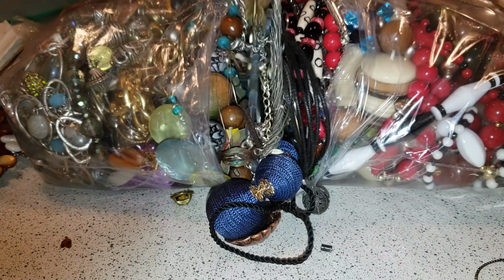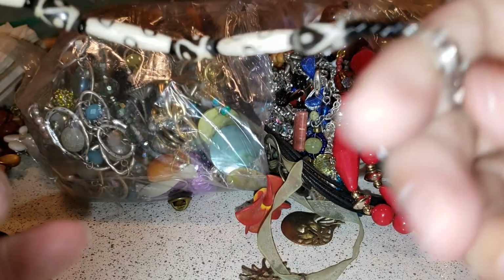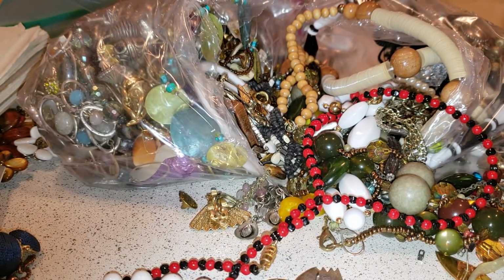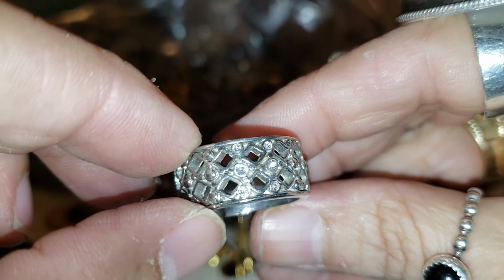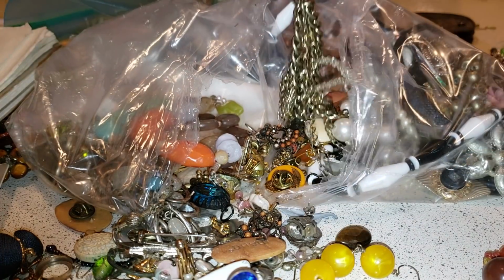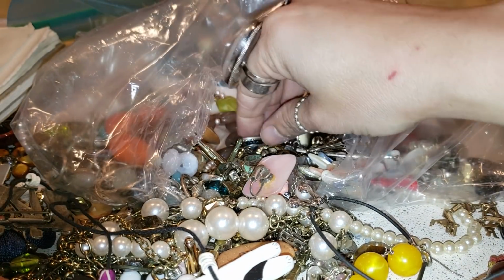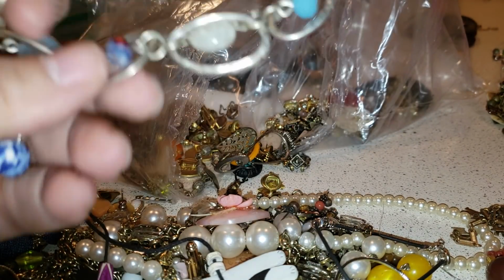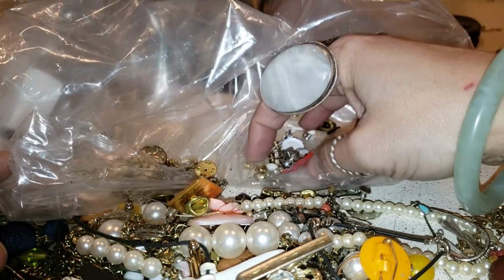Jewlery bag unbaging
Hope you like and enjoy this video made with love

My instaI'm on Instagram as @eliglzmzn.

As always all my love ❤ xoxoxo